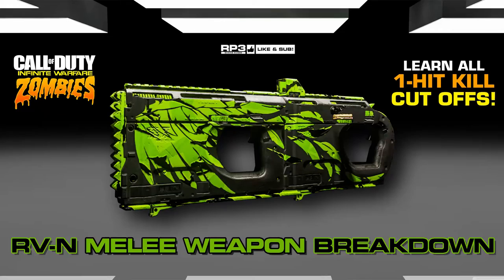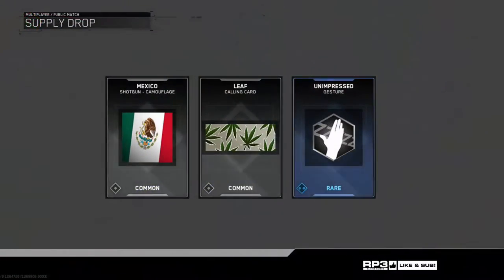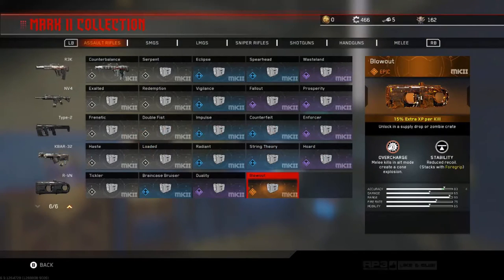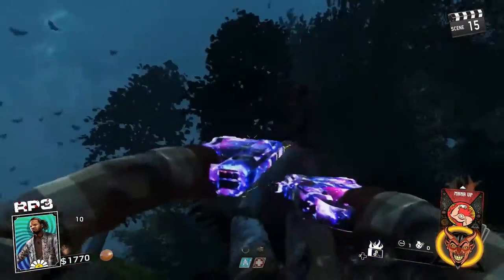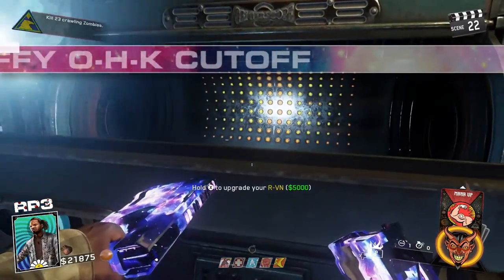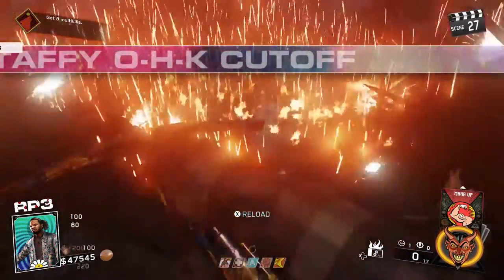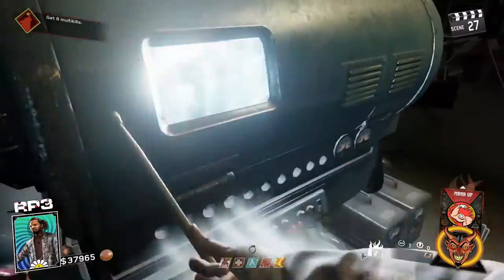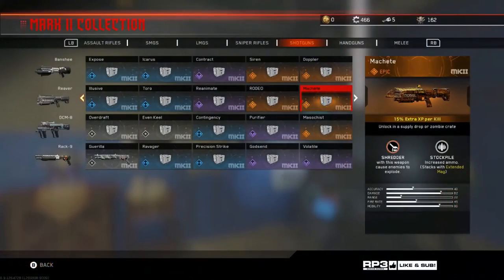RV-N Breakdown & Melee One-Hit-Kill Cutoffs! NEW WEAPON!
This is a breakdown of the new Assault Rifle/Melee Conversion weapon in Call of Duty: Infinite Warfare. It goes over the functions of the new weapon, the variants of it and their uses and ALL ONE-HIT-KILL CUTOFFS for the melee function. Hope it helps!

RAVE IN THE REDWOODS VIDEOS